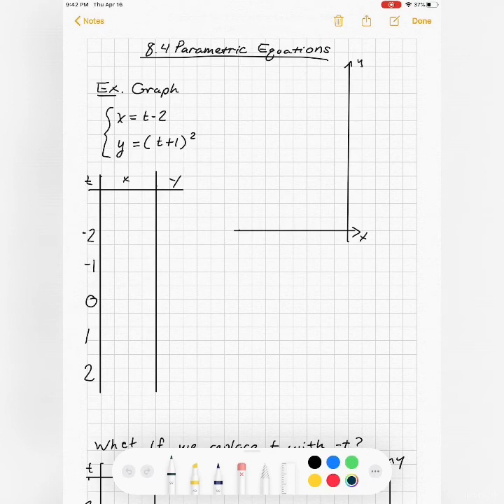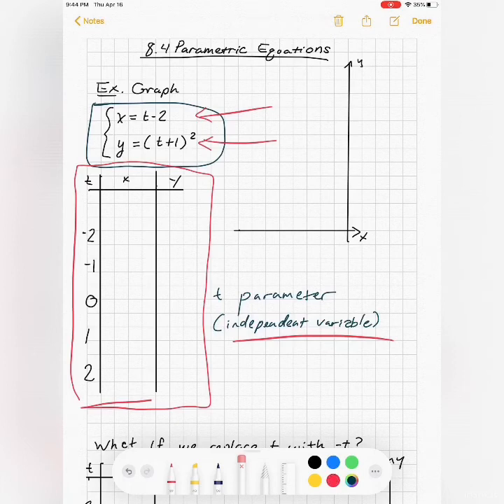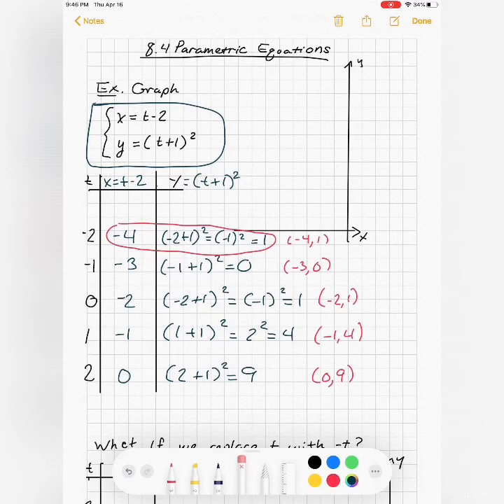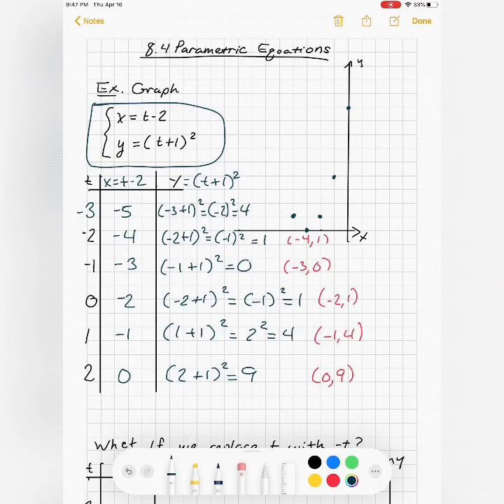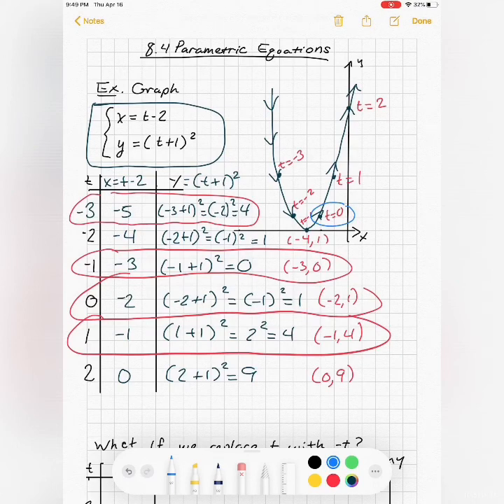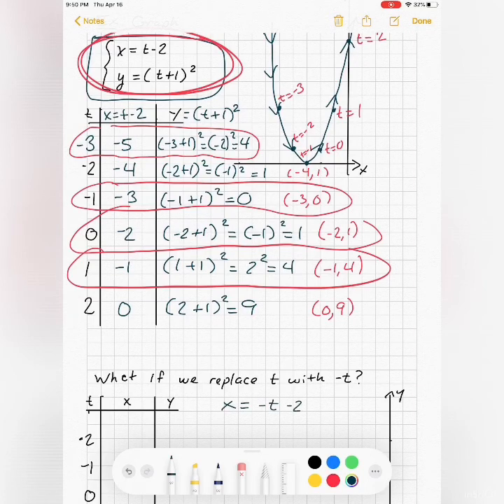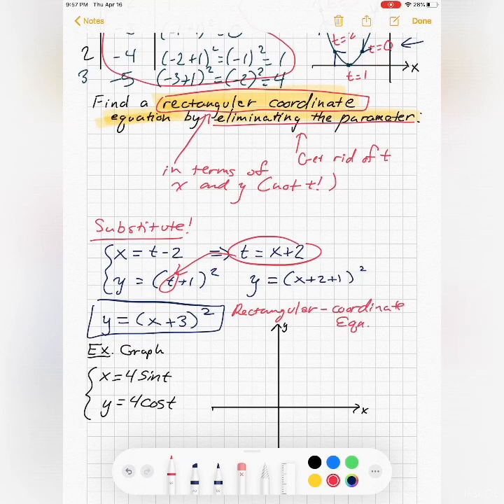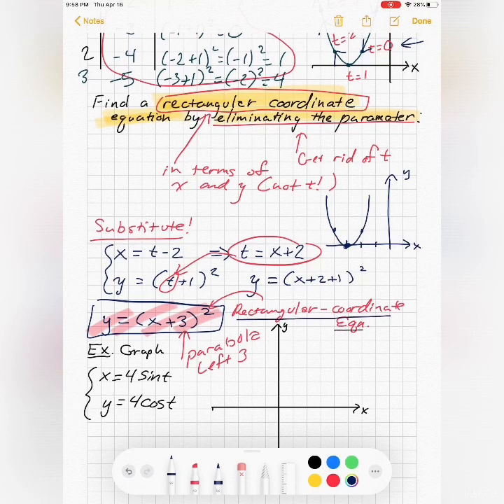8.4 Parametric Equations